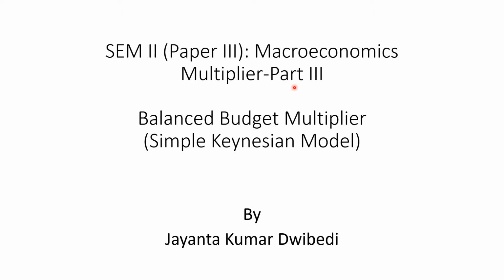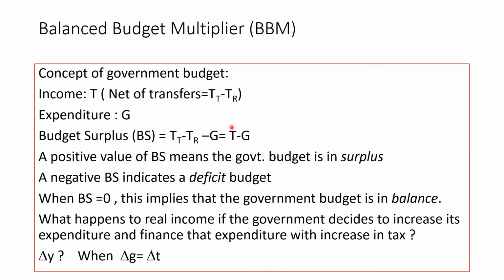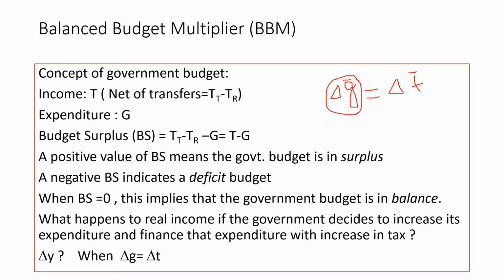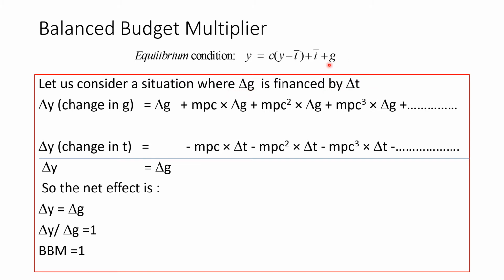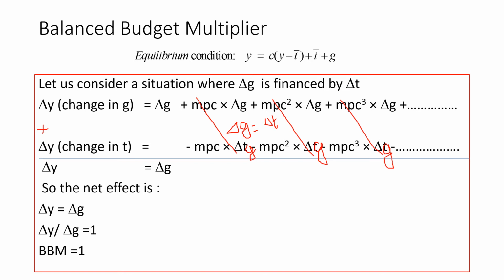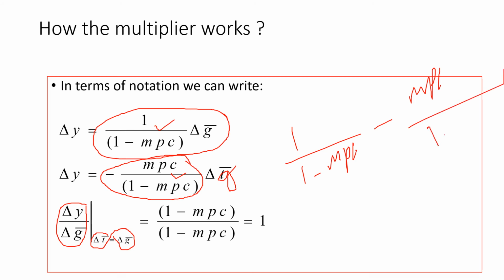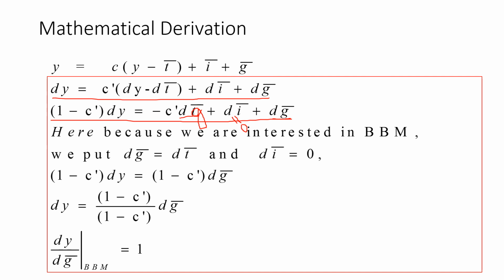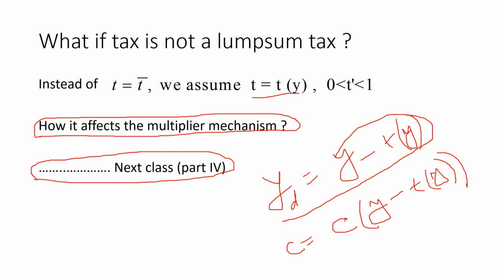Multiplier SKM part 3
In this video we are going to discuss Balanced Budget Multiplier under Simple Keynesian Model.